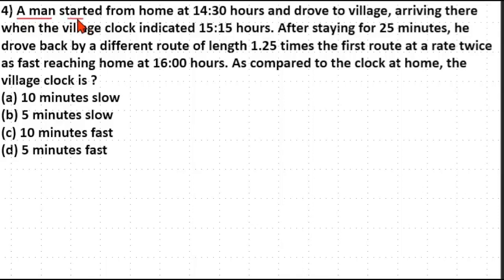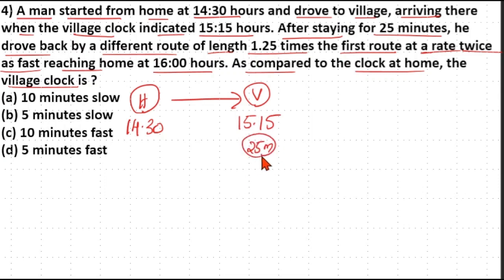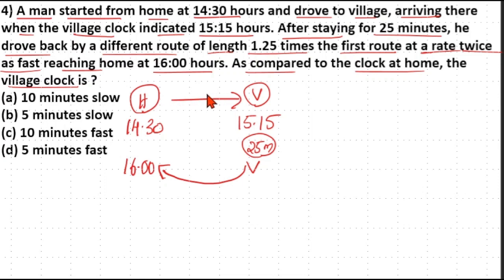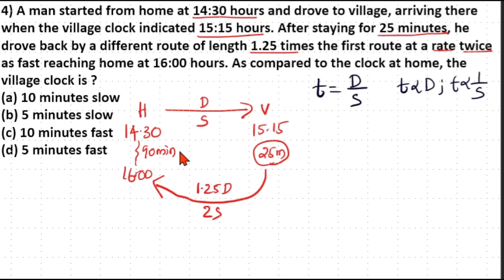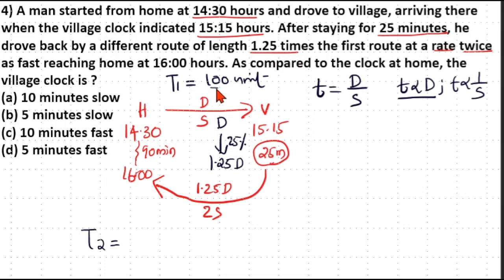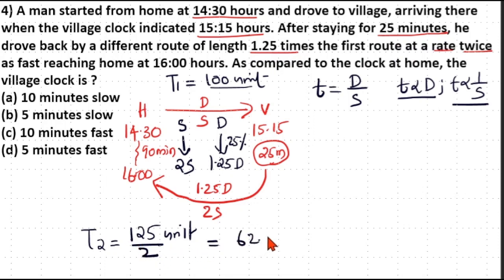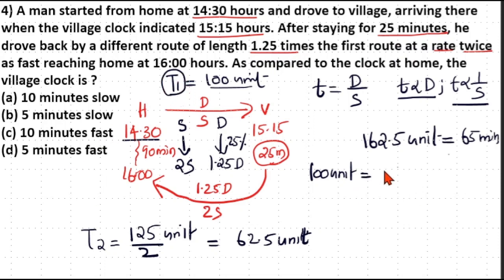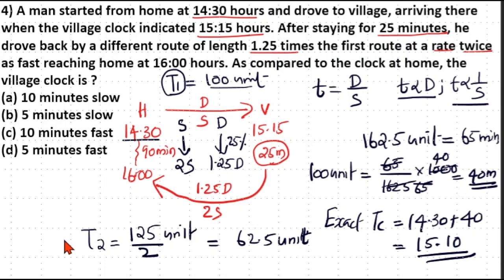A man started from home at 1430 hours and drove to village, arriving there when the village clock in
00:00 A man started from home at 1430 hours and drove to village, arriving there when the village clock indicated 1515 hours. After staying for 25 minutes, he drove back by a different route of length 1.25 times the first route at a rate twice as fast reaching home at 1600 hours. As compared to the clock at home, the village clock is
(a) 10 minutes slow
(b) 5 minutes slow
(d) 5 minutes fast